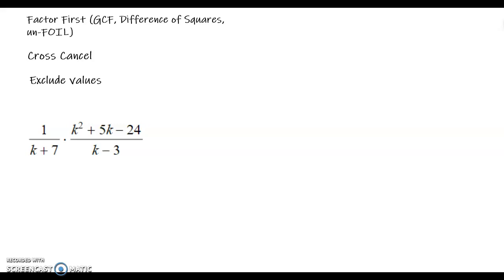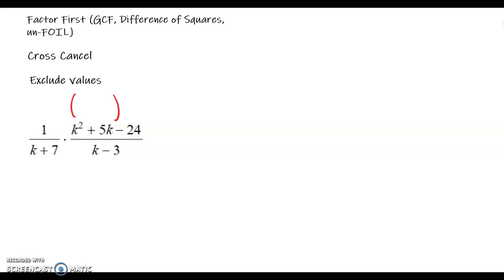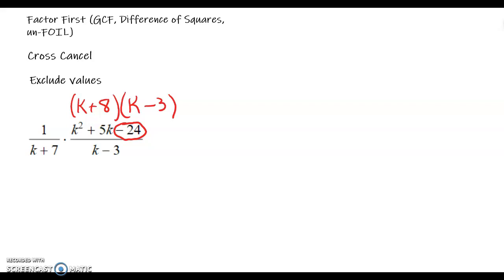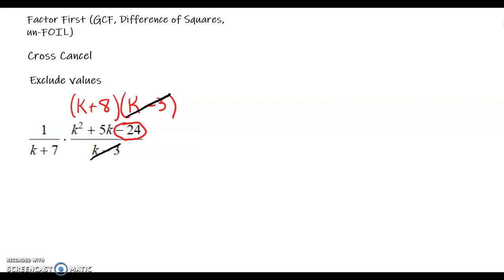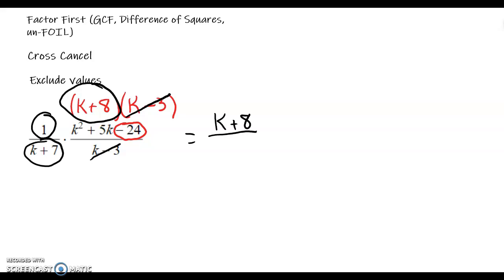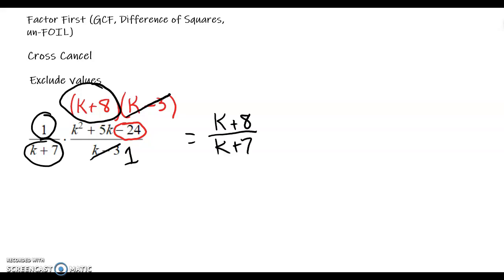Mult Rational Exp #2